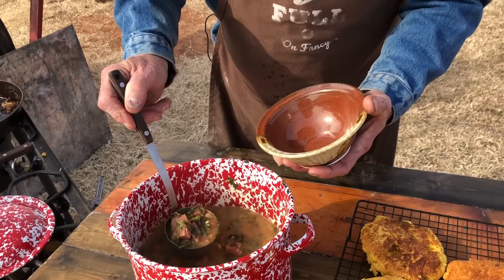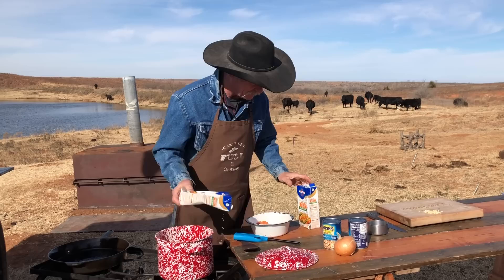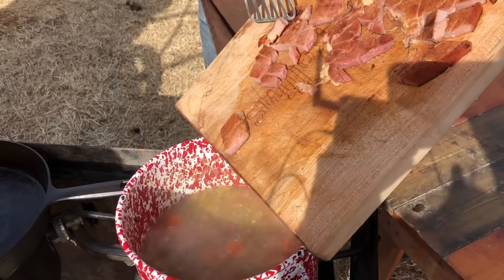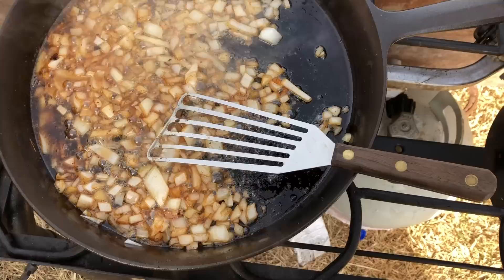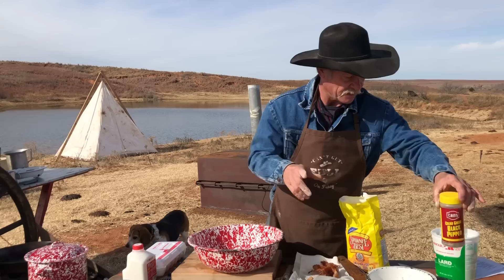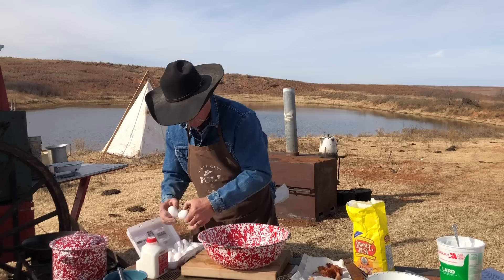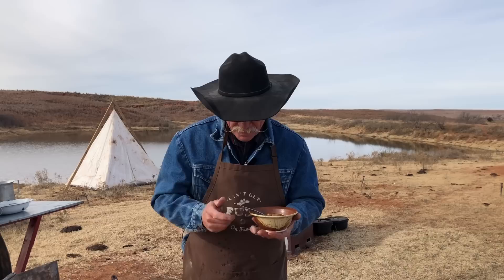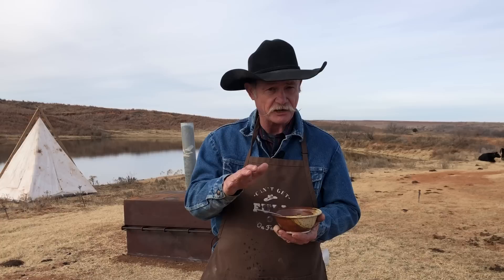Easy New Year's Recipe - Cowboy Collard Greens and Black Eyed Pea Soup with Bacon Fried Cornbread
Printable recipe below. Want more recipes and tips?

Looking for an easy recipe in the New Year? This southern-style dish is known to bring health, wealth and good luck in the new year. It's a hearty soup full of collard greens, ham and black eyed peas. And it's best when served with a bacon fried cornbread!

Used in this video:

Crow Canyon Enamelware

Camp Chef 2 propane burner